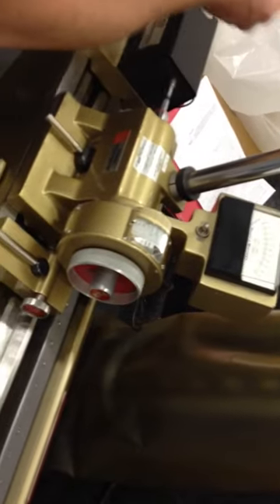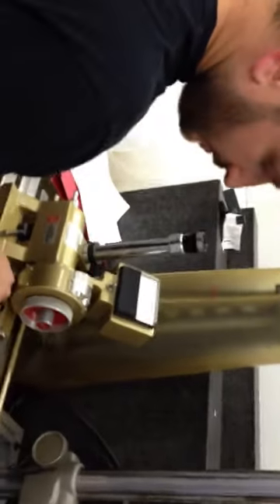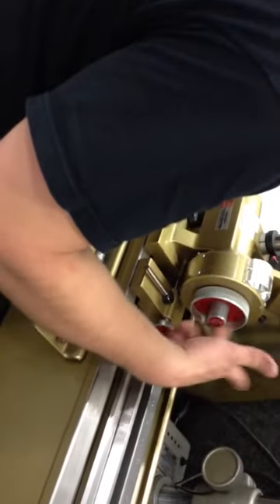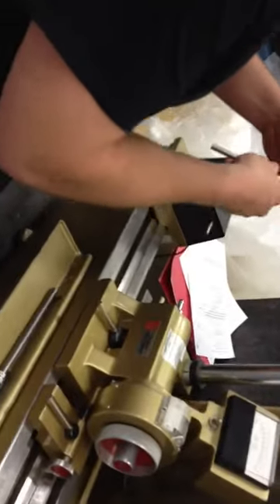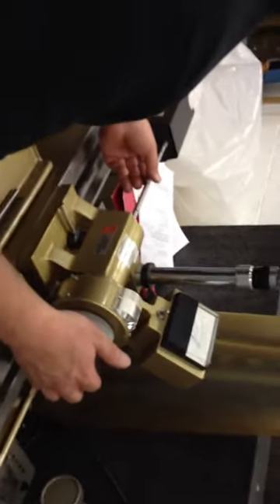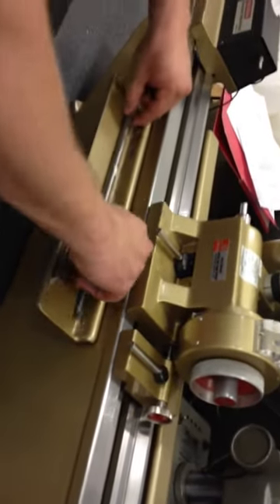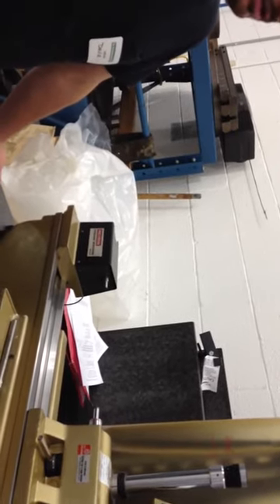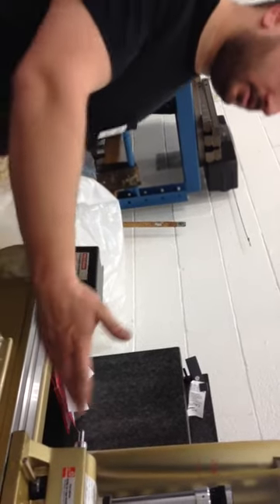How to use a Pratt & Whitney supermicrometer